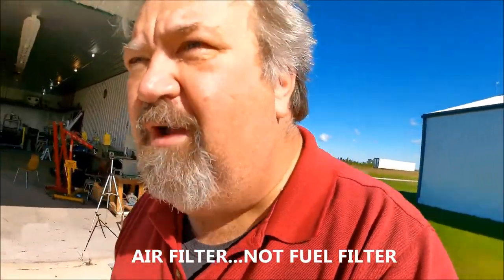EP 56 Gentlemen Start Your Engines! Challenger 2 Ultralight Airplane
A milestone in this aircraft rebuild. The engine is started and ran for just under 1 hour. Testing and verifying sensors, and most importantly, the fuel pressure at all RPM settings.

Follow along as I rebuild, repair, and upgrade a Challenger 2 ultralight airplane. Ultimately I will be flying this airplane into the north country of Canada, on fishing and camping trips, as soon as she is ready to fly.

- Challenger 2 with a Rotax 503 Engine
- Puddle Jumper Amphibious Floats
- Kuntzleman Electronics LED anti-collision and strobe lights
- GRT Avionics Sport EX EFIS
- Radiant Instruments backup Altitude/Airspeed/VSI
- Sheer Technologies 17 US Gallon Fuel Tank